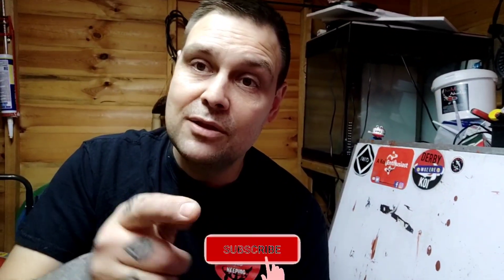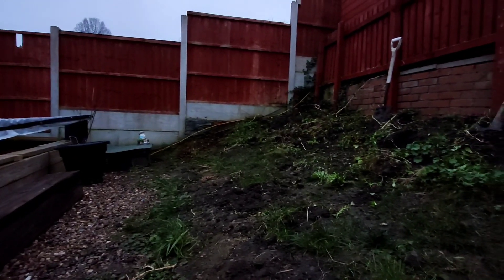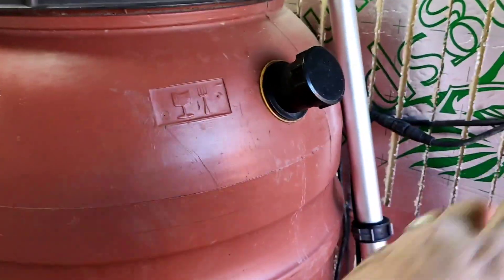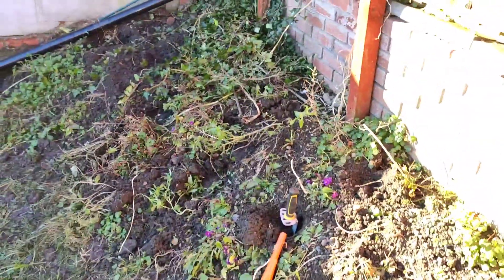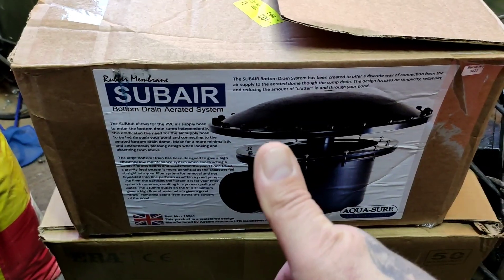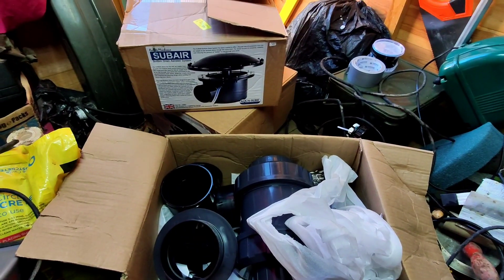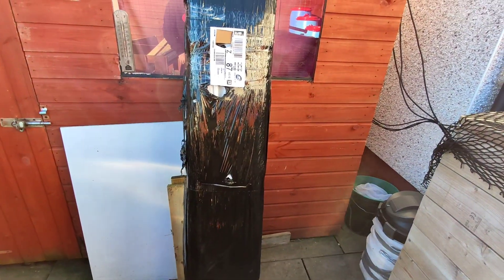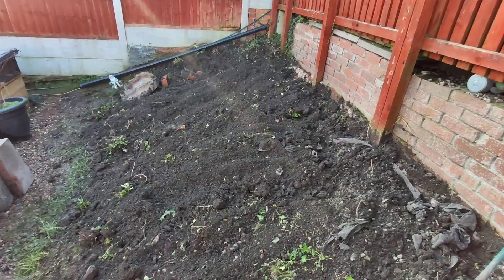**A BRIEF LOOK AT THE SUBAIR AERATED BOTTOM DRAIN KIT + MORE DIGGING PREPARING FOR THE DECKING**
in this video I remove my rockery in preparation for my decking

also I unbox the subair aerated bottom drain kit

then take a quick look at the koi fry/tosai

pond dimensions 13f x 12ft 4ft deep

filters Diy wrighty style 4x barrel system

surface skimmer running through a diy 4 tier bakki shower with japanese matting then far infrared bakki home type media then through 2 tiers of white pumice

barrel 1 k1 static bed 75ltr k1 type media

barrel 2 k1 static bed 75ltr k1 type media

barrel 3 k1 media moving bed

barrel 4 static alfagrog and white pumice

on facebook as Budget pond keeping

and instagram as @budgetpondkeeping